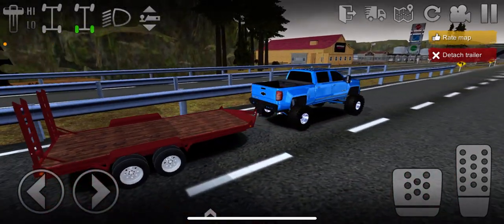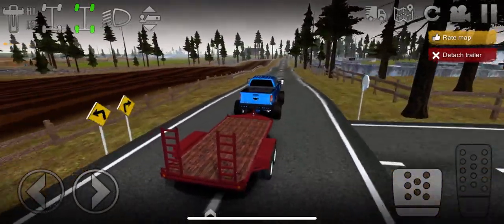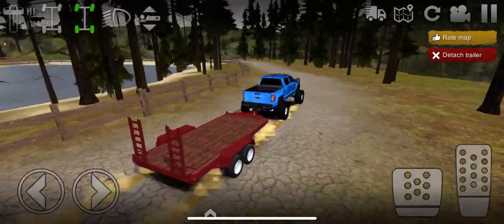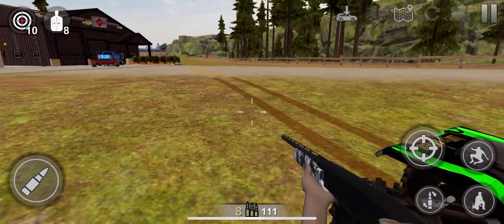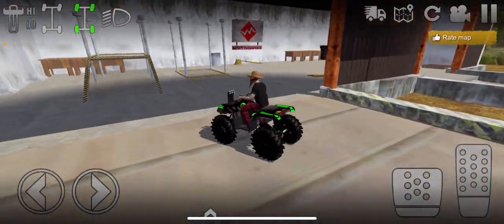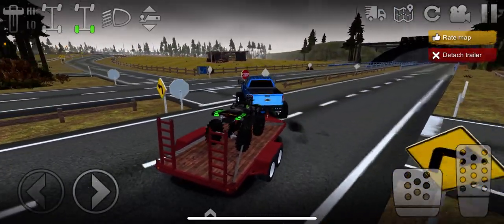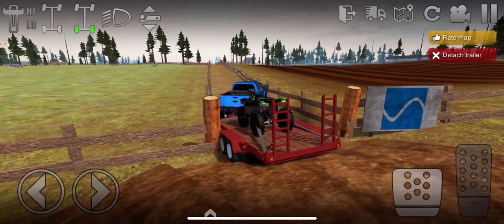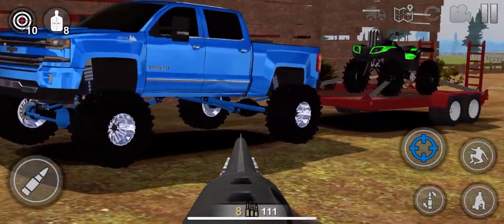Buying a new can am